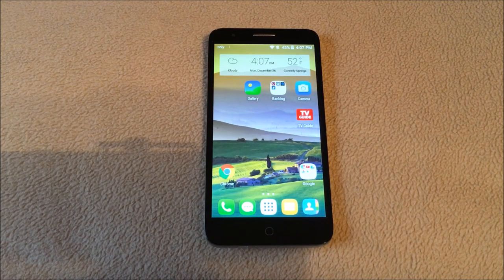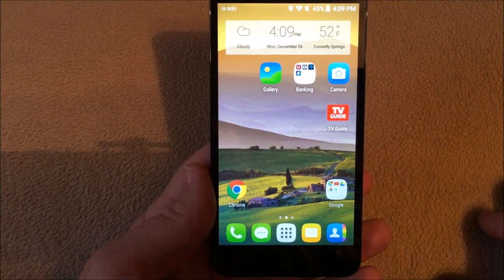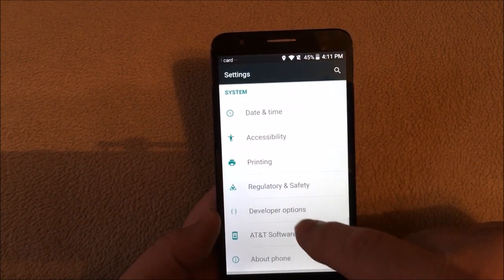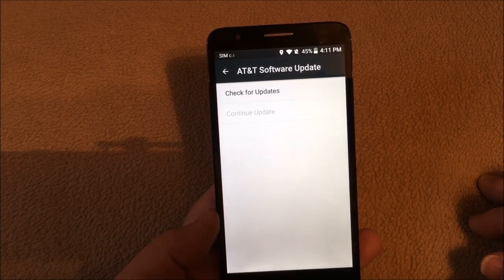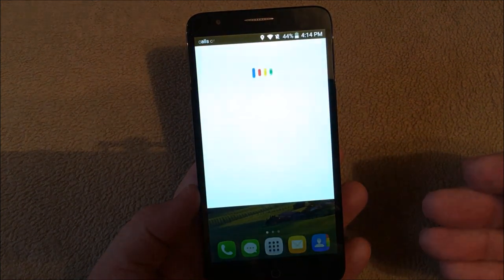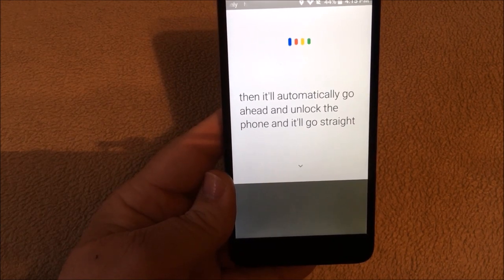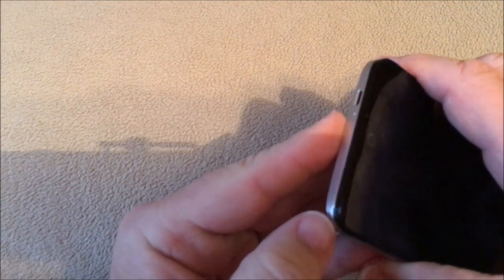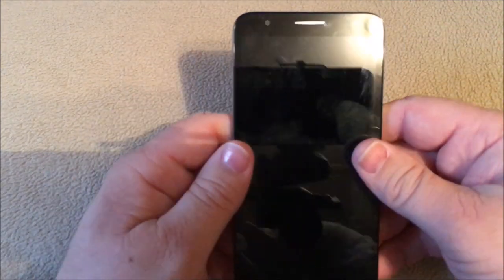Alcatel OneTouch Allura Review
A new phone from Alcatel for use with the AT&T GoPhone.

Design
151 x 77.5 x 8.2mm
Weight: 156g
Side keys: 3 (1 for power, 2 for volume)
Finish: Smooth
Color available: Silver
Display
5.5-inch HD (1280 x 720)
16M Color Display
Capacitive
5 Touch Points
Proximity Sensor
Network
4G LTE
OS
Android OS v5.1 (Lollipop)
Camera
CAMERA 8MP AF rear camera w/ LED flash + Polaroid™ Software, HDR, & QR Code scanner Digital Zoom x2
Video Capture: 720p@30fps
Video Playback: 1080p@30fps
Video Streaming: 1080p@30fps
2MP FF Sub-Camera + zoom
Video Codec: H.265, H.264, H.263, MPEG-4, XVID, VP8, VIDX
Sound
Music Player Supported formats: Supported formats: MP3, MPEG4, AMR, MIDI, Vorbis, AAC, AAC+, FLAC
Vibrate mode
Flight mode
(Loud Speaker): yes
3.5mm jack
Memory
Internal Memory 2GB + 16GB RAM
End user memory 10GB
MicroSD (up to 32GB)
Connectivity
GSM Quadband 850/900/1800/1900
UMTS B2/5
HSPA+
CAT14 (Downlink 21Mbps)
Wi-Fi a/b/g/n dual bands 2.4G+5GHz
Wi-Fi tethering
Wi-Fi hotspot
Bluetooth Smart v4.1
Micro USB 2.0 high speed
GPS with A-GPS
Nano SIM (4FF)
Battery
2500mAh
Apps & Widgets
Basic Google Apps
FM Radio, Calendar, Weather, Music Player, Clock, Frequent Apps, Notes, Frequent Contacts 3rd Party Apps
In Pack
Quick Guide
MOU charger
Micro-USB cable
Talk Time
10 hrs
Standby Time
18 days